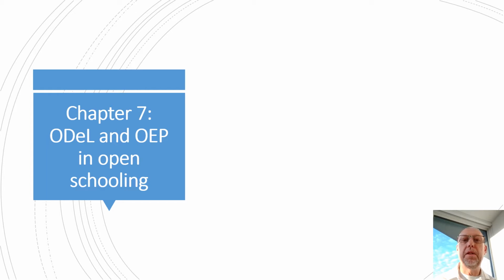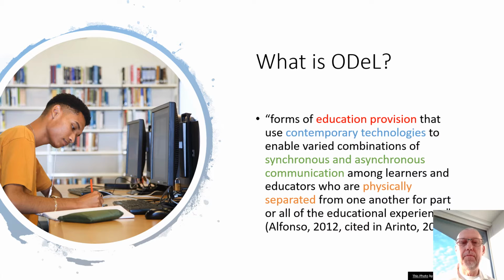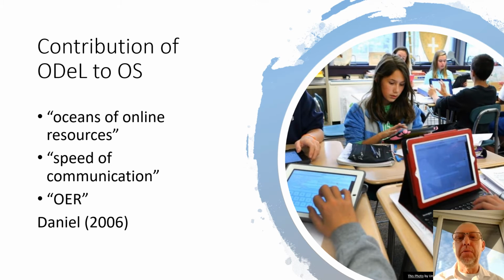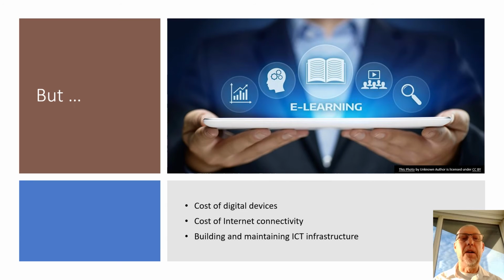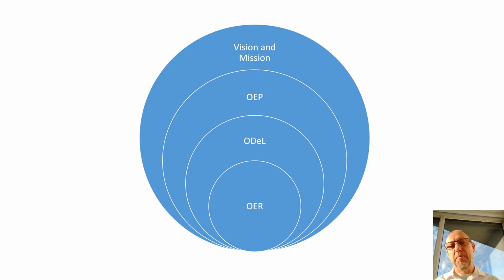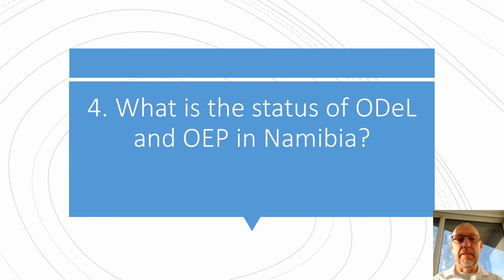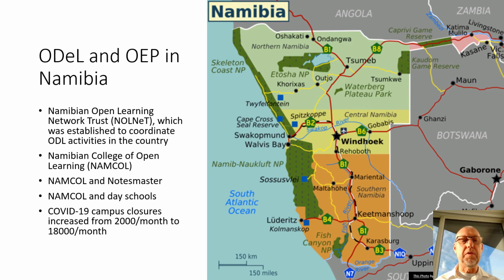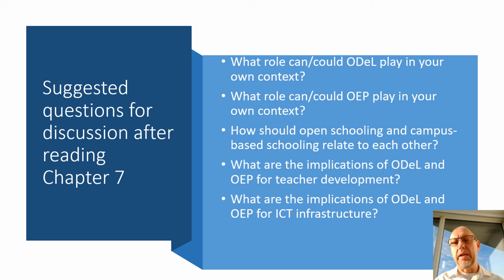Open Schooling Chapter 7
This presentation explores issues raised by Chapter 7 in the new COL publication Addressing the Needs of Out-of-School Children and Youths through Expansion of Open Schooling. It focuses on ODeL & OEP in open schooling.